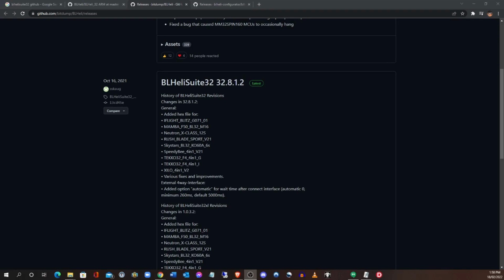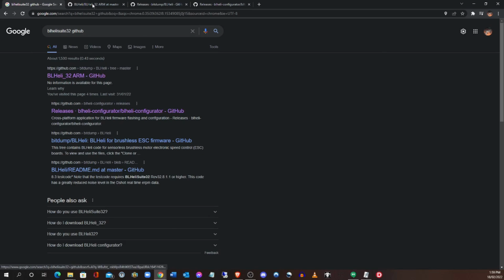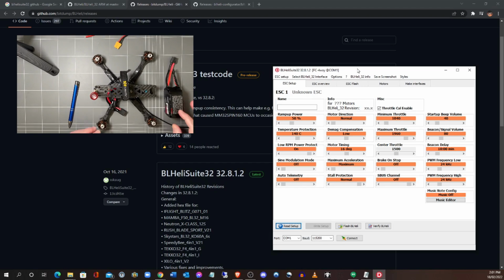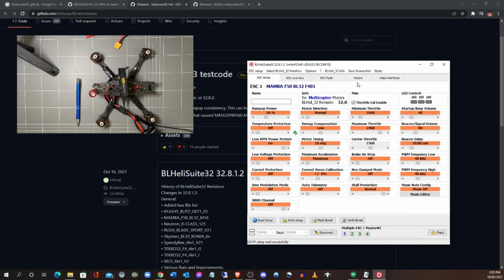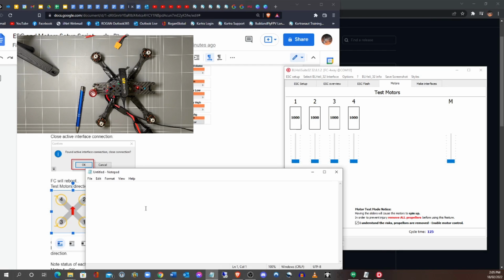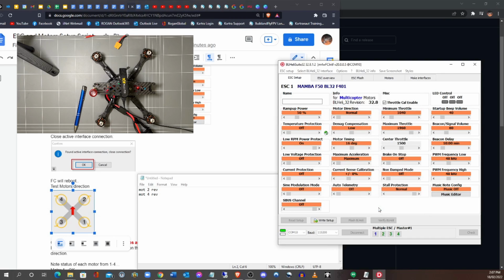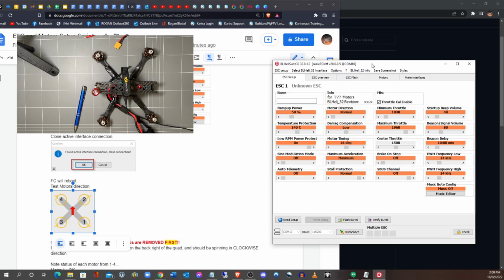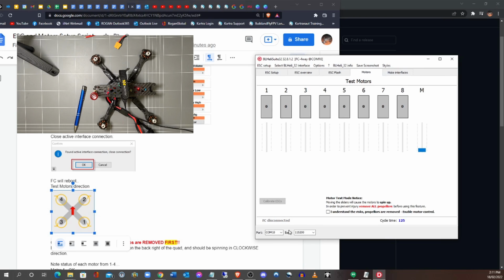Esc And Motors Setup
In this lesson You will setup BL_Heli to configure the ESC for the Motors.
You will learn to Update ESC Firmware (ESC Flash), and Check Motor Direction and functionality (NB with Props Off!).